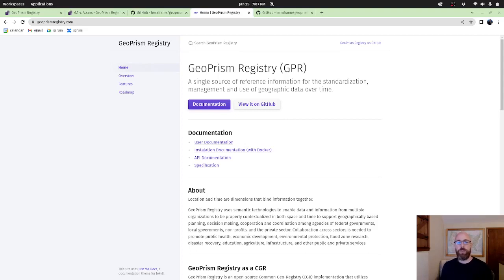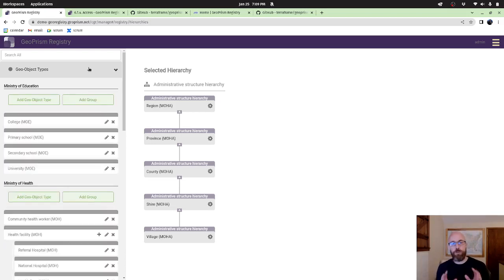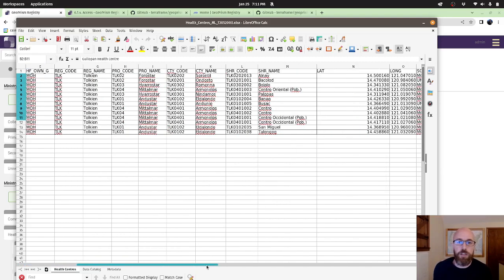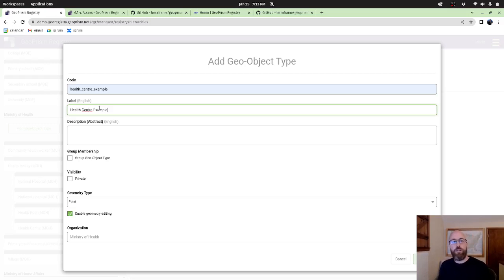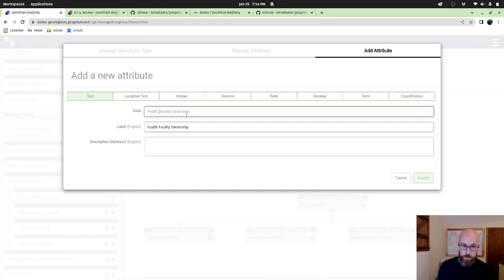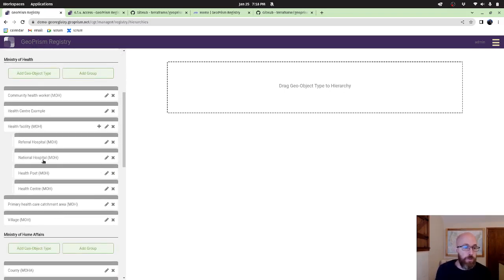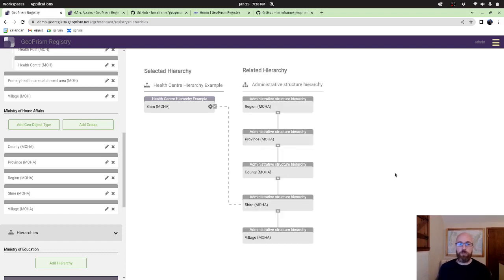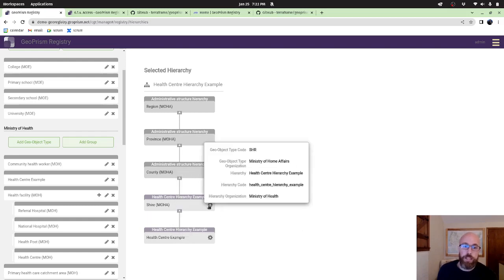Part 1: Create Geo-Object Types and Hierarchies in GeoPrism Registry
This video covers how to create Geo-Object Types and Hierarchies in GeoPrism Registry version 1.0.0.